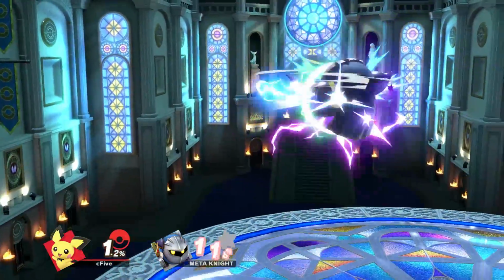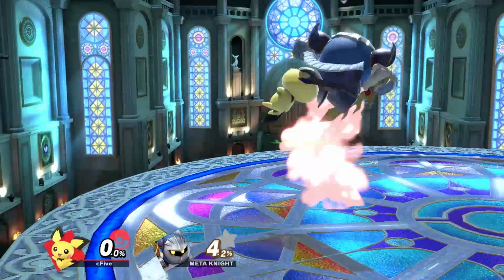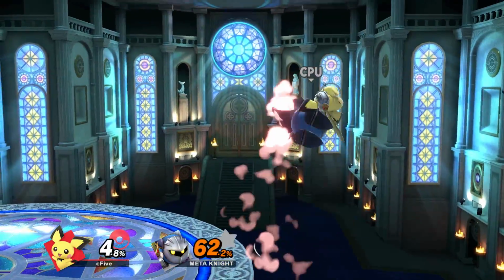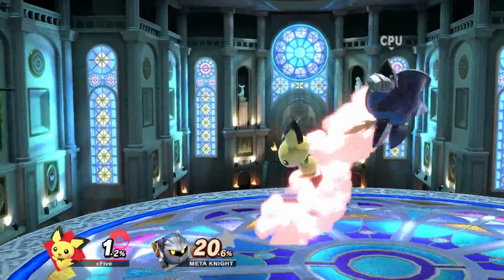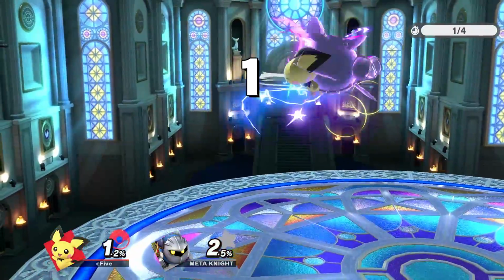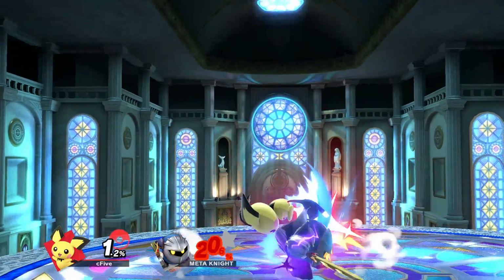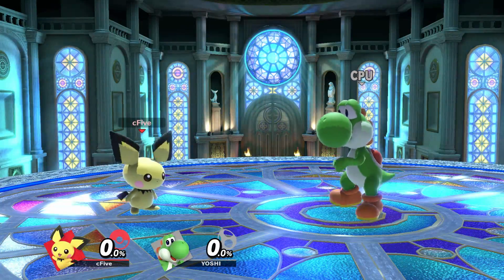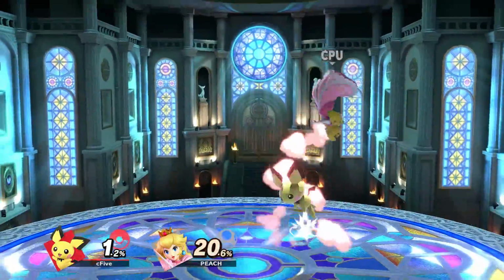Smash Ultimate - Pichu's Insane Combo Game (Lightning Loops)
Pichu has a ton of potential in Smash Ultimate. Here is his lightning loop combo that can even work as zero to death!